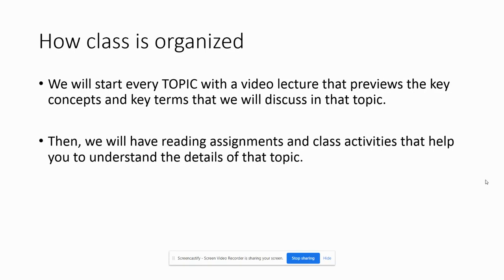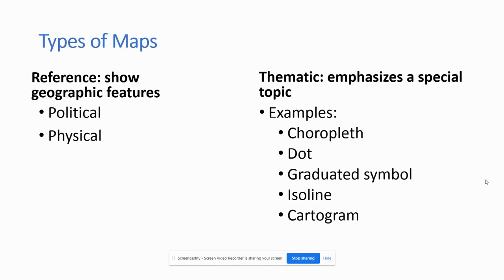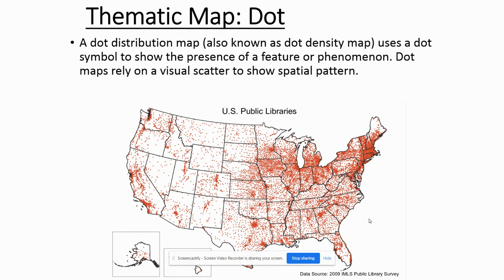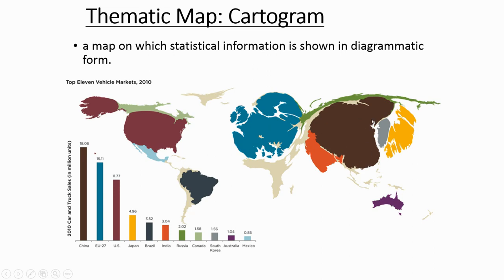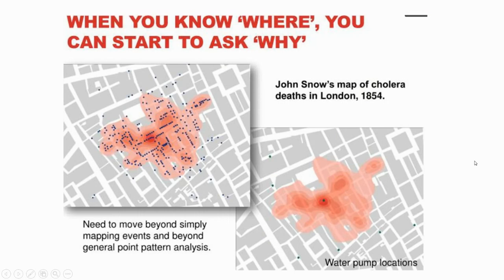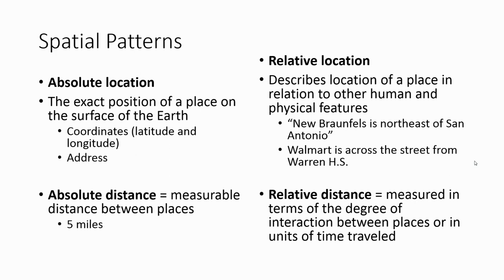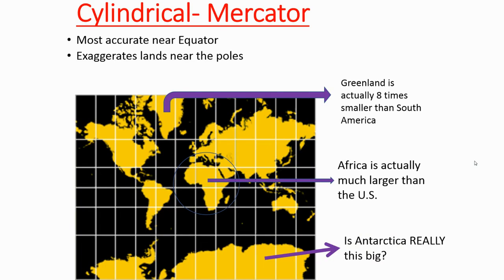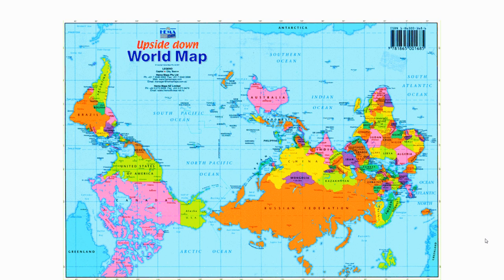Introduction to Maps